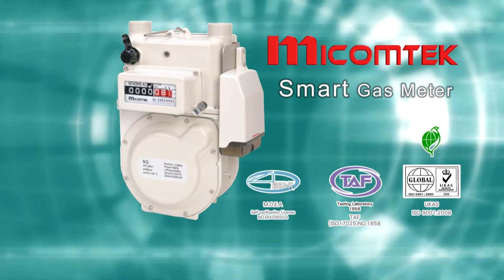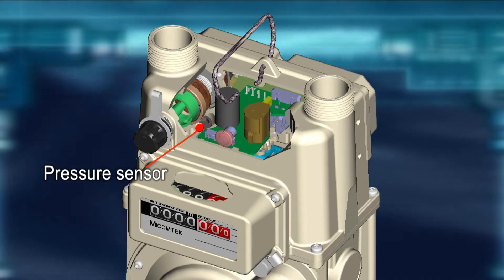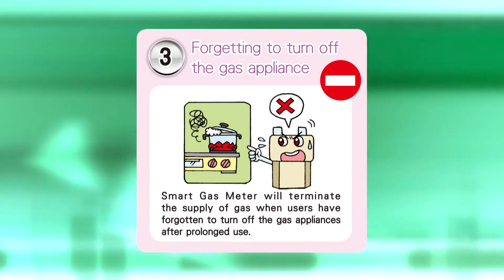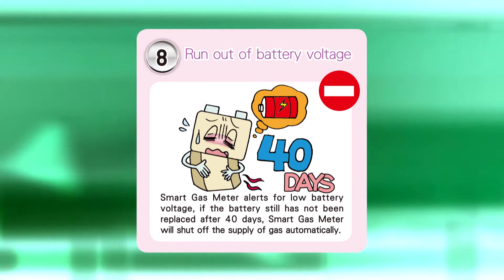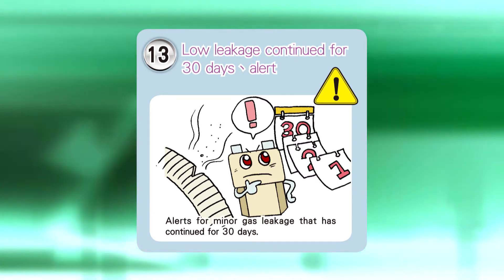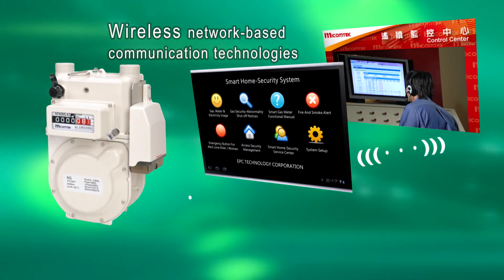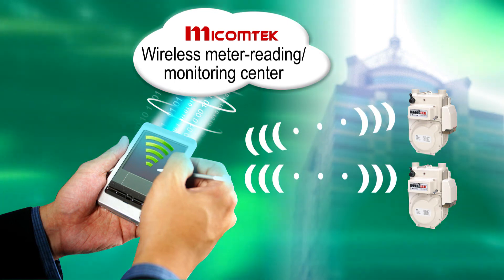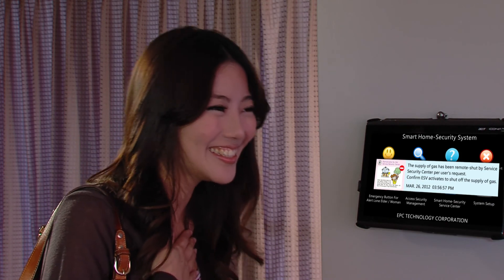MICOMTEK - Smart Gas Meter VS Smart Home-Security & Gas-Security System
MICOMTEK combines various home security products into a value-added intelligent service to better satisfy client needs. It adopts state-of-the-art network communication technologies to connect the Smart Gas Meter and alarm devices to a home-based platform, and eventually to a wireless Service-Security Center. Such a lifestyle-improving, tradition-defying innovation has certainly transformed the existing operating patterns in the home security industry.